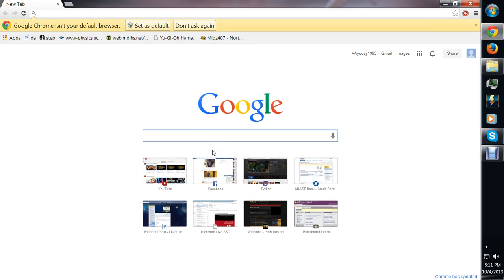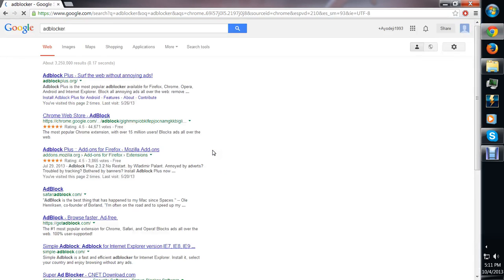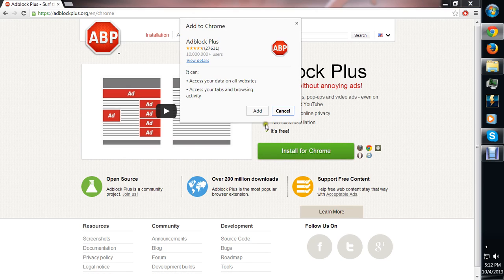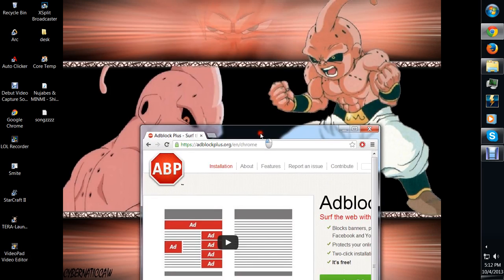How to get adblocker